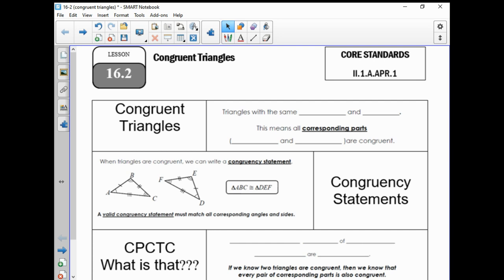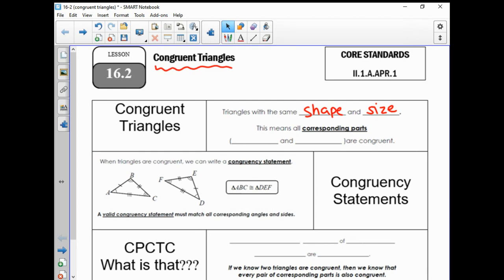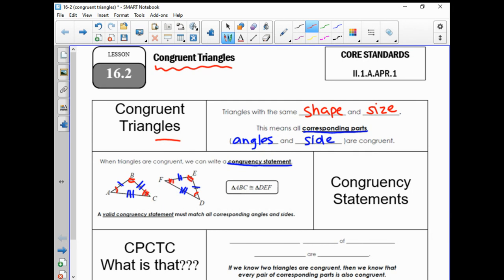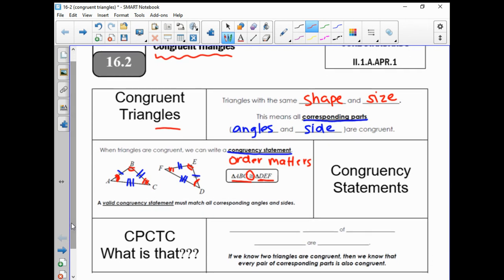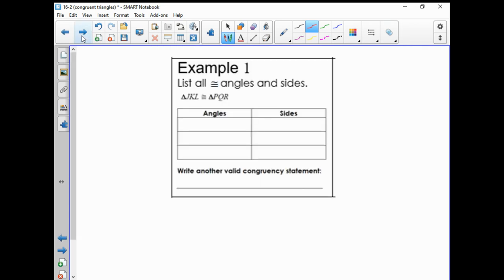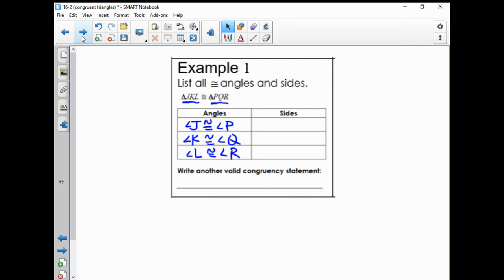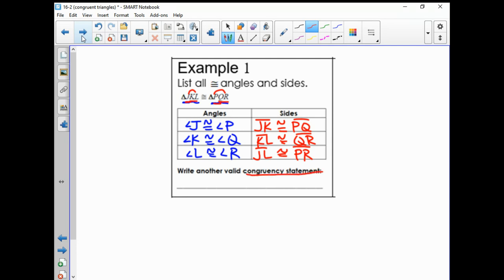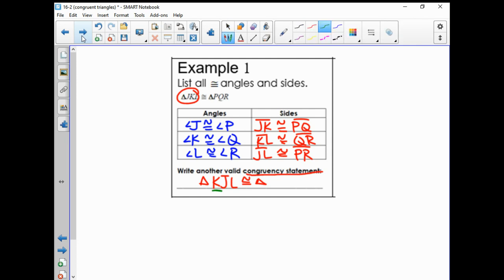16-2 (a) example 1